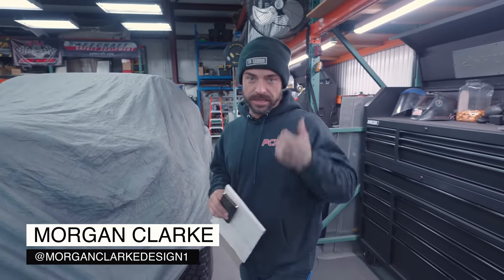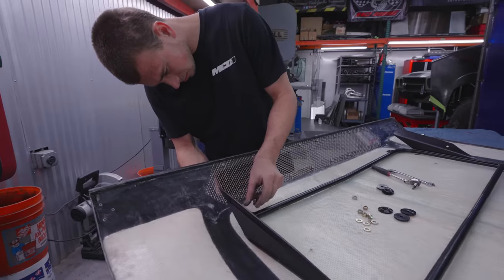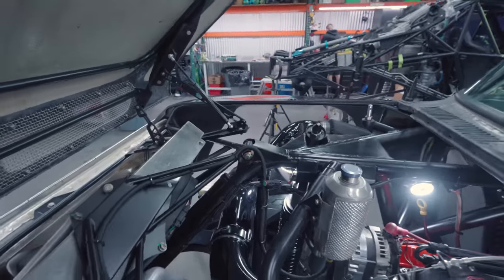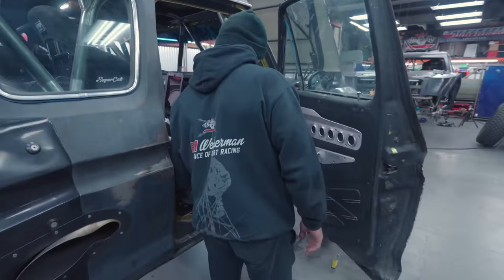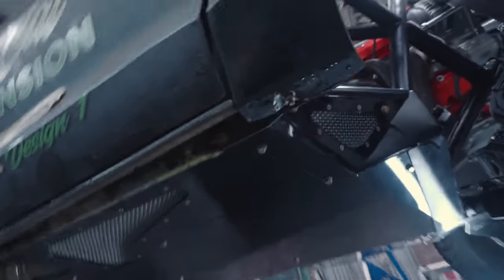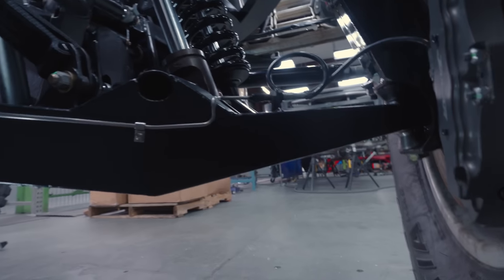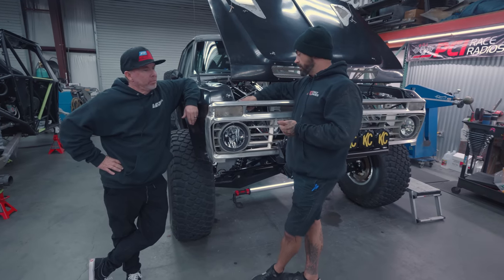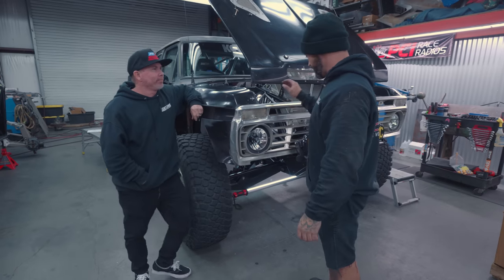Vivian Goes Home! | Complete build!! | Morgan Clarke Design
Merch site is LIVE! Sign up for the mailing list to get notified as products are restocked.  Thank you for your patience.

Support the people who suport us!
Jag10 Abrasives - where we get all the abrasives we use at the studio (PAID LINK)